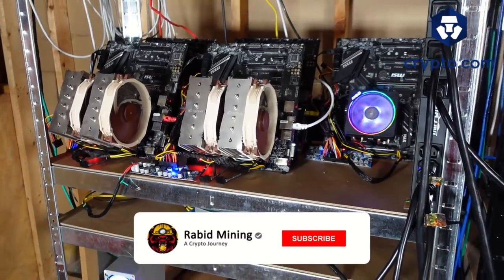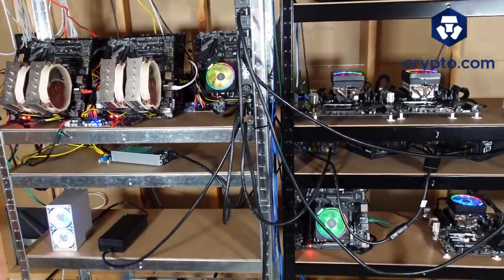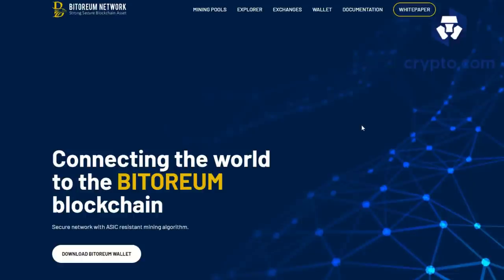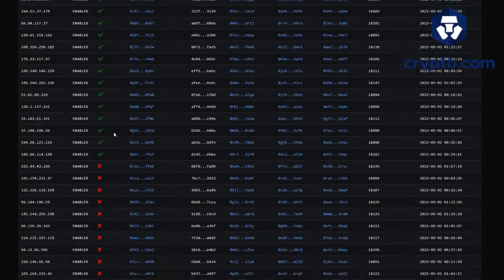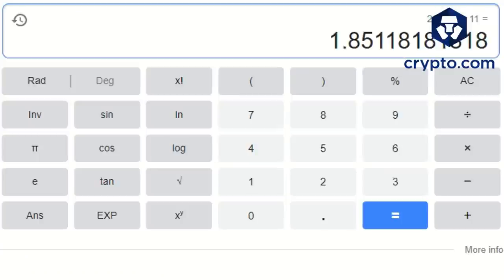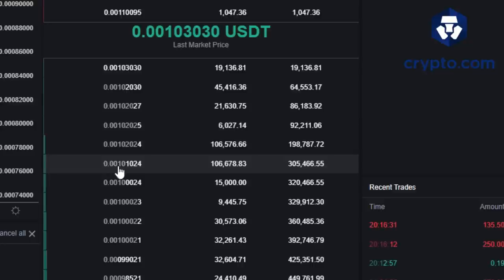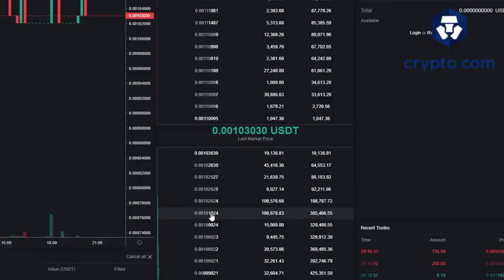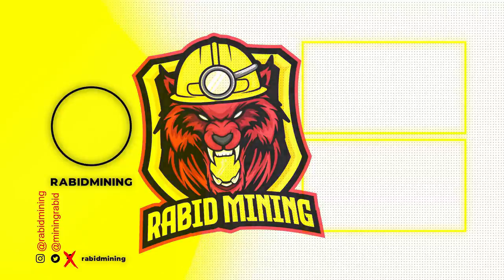This NEW CPU Mining Coin Makes Me Over $20 USD A Day!!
CPU Mining Profits Bitoreum
In this video I have a look at Bitoreum a fork of Raptoreum which is currently the most profitable coin to mine on your CPUs.

Add me to your zergpool password for referrals "refcode=1f1b4db3c5bd7e1a3ca0143a2fae4af3"

Code "rabidmining100" Grants $100 USD Off Any Purchase

✅ FLUX: t1SGqQz8uPxrfhQMr2xPUWa7ndtNdtRoXZ2
✅ Eth: 0x17a7FaFb3821722aB9032f1Dd1089aC432896f63
✅ ETC: 0x9899B7E3839DA51D5c53f507458E99ae3032CC5A
✅ XMR: 41wRsv2LzAB4WqFYmEzc393zJBS5dhMArGDjLiMu9vmH2Yvz5TgFyheXxBkp9WJUn4LrYmWtnhqh1LtDDbMm74B8QniroEk
✅ BTC: bc1qder9fr6sgrhpd6j754pt949tmzzzytllh3s7sw
✅ XRP: rhRvTsU6LcEWfXBHZ71GP1MaxnXRhwgYH1
✅ RVN: RLAAWNtpMRF8stG8nCnC1Ws6ZXT6DyuH4S
✅ XLA: SvkyVj3HeEi6gW4RQs28Nee8tpxEp8L9kLTFMsu7funwUgzievMpGQUCrcXLDdTD4kXzxVZ1xkHmudw8DJZAAfxw38c2TrybT
✅ Veruscoin: RMASd8oLssKdyxp9xon1N9ggMw5WWWi97r
✅ RTM: RNrTxXxKkvdKJp7ZjKjGgZ1kKZeTUFyTVy